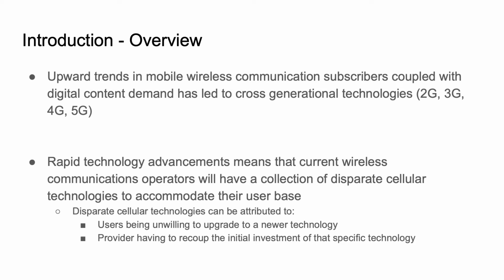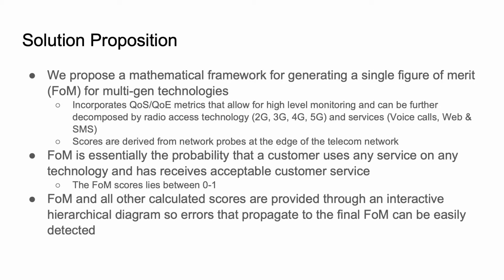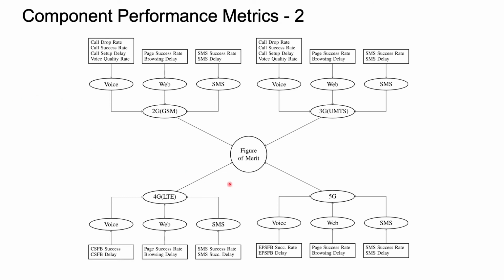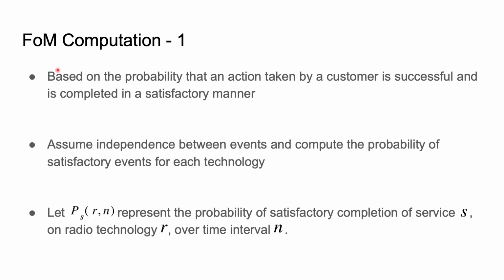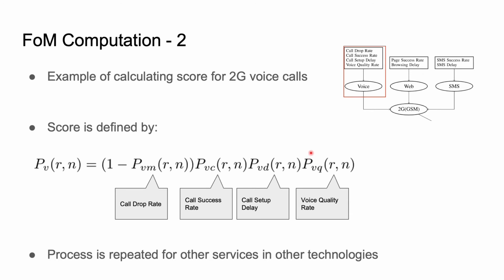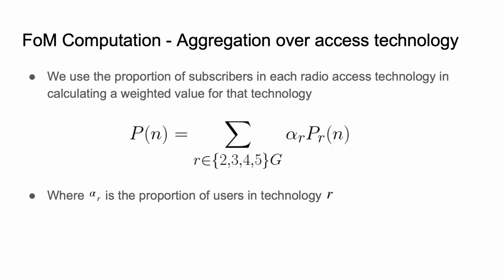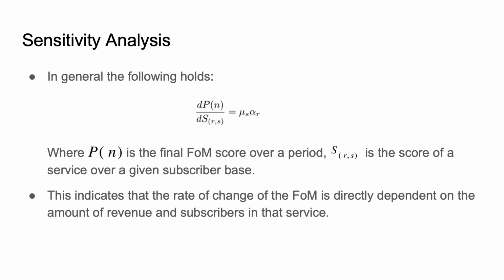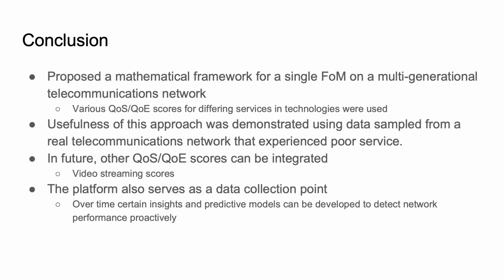Figure of Merit for a Multi Generation Network - Darren Ramsook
Figure of Merit for a Multi-Generation Network
Presented by Darren Ramsook
At the 17th International Conference on Network and Service Management